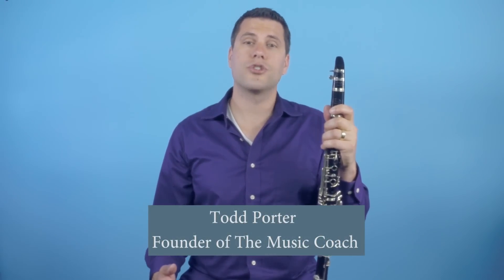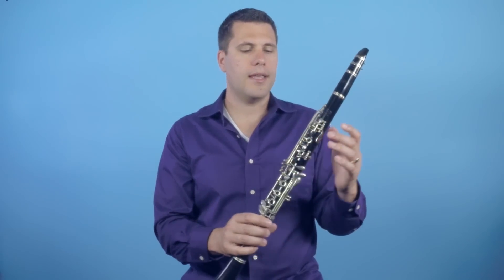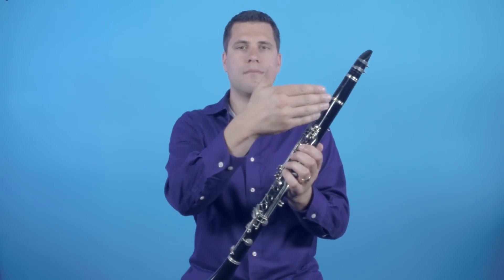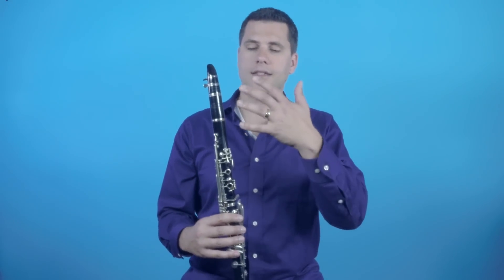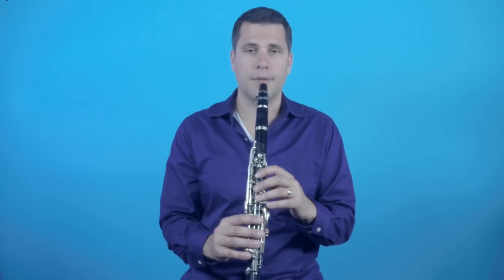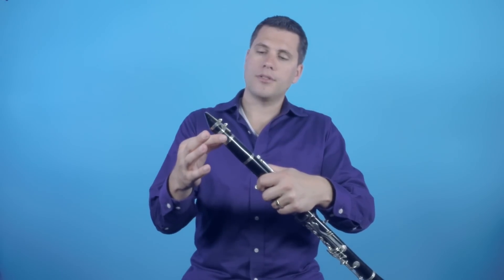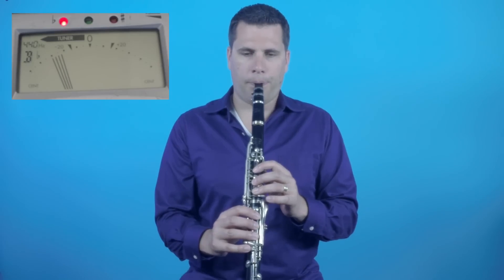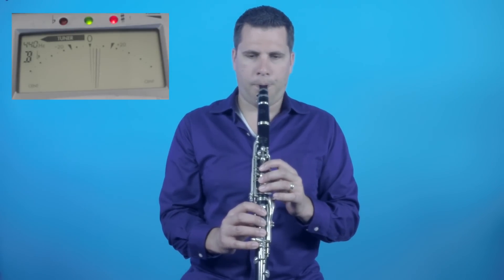How To Tune Your Clarinet - Beginner Lesson - The Music Coach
presents: How to tune your clarinet

In this video tutorial, I'll show you how to tune your clarinet.